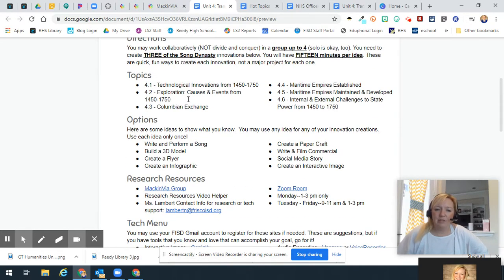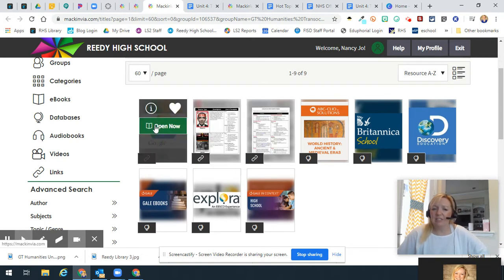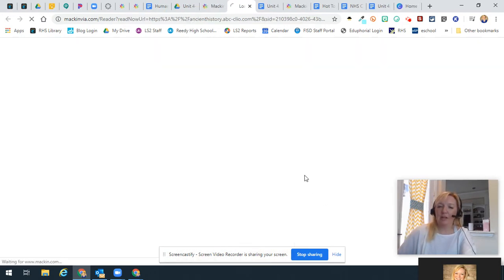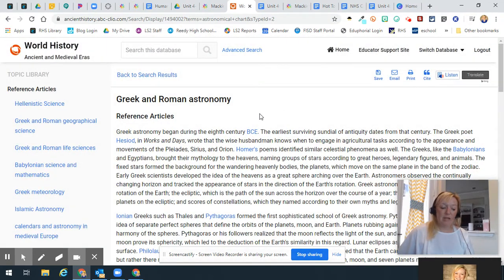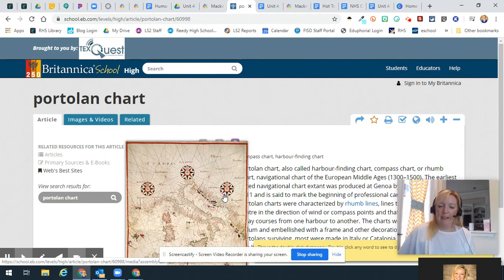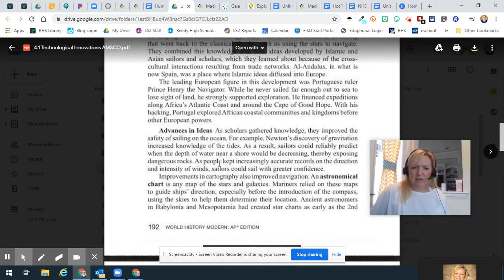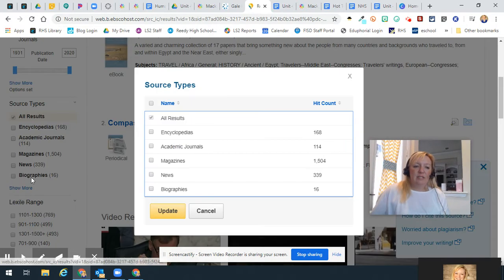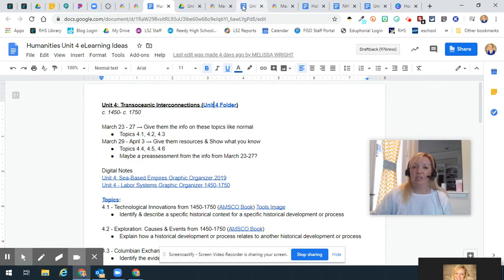GT Humanities: Transoceanic Interconnections